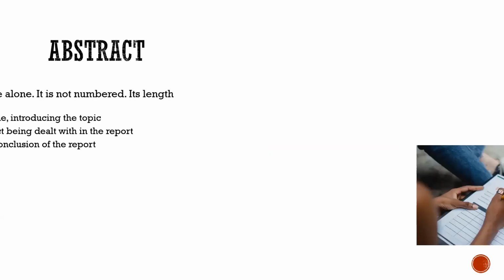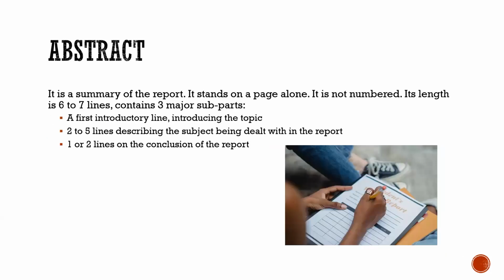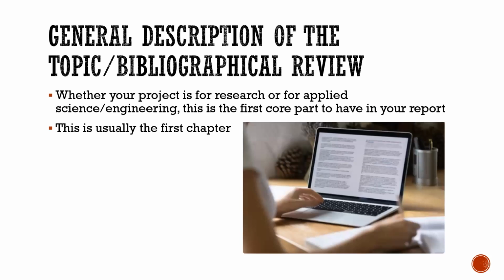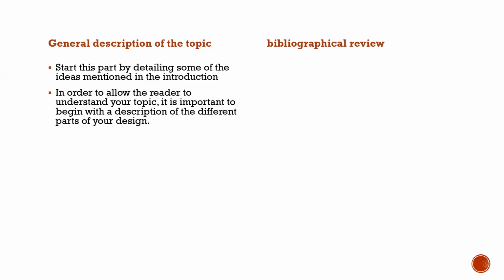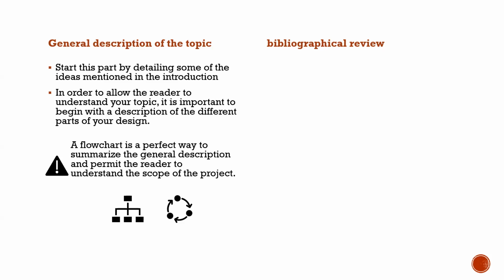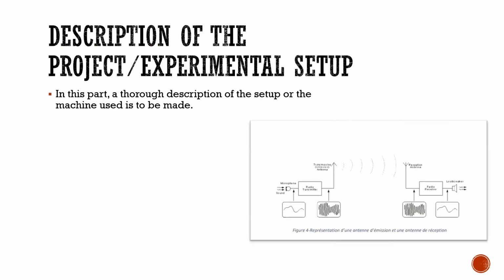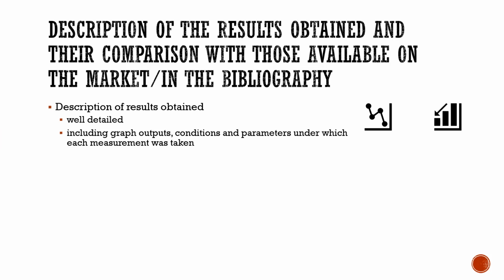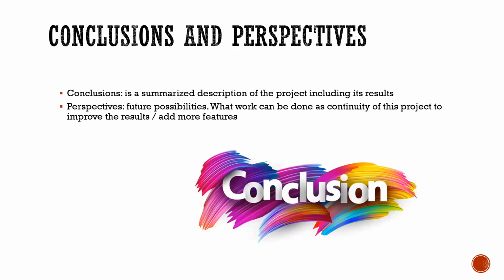How to write a technical report - part2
want to write a killer report? want to impress your teachers? want to show your company and colleagues how hard you worked? want to master your presentation and attach your audience/connect with them? do you know that no matter how hard you worked on your project, if you have a bad report and presentation, you will be unappreciated and get a low grade?
Then this is the this is the session for you. this is the second part of a series of videos where I describe the technical reports and how to write them / what to do and not to do / to have a correct and well appreciated written report as well as how it relates to other planning and writing tools.